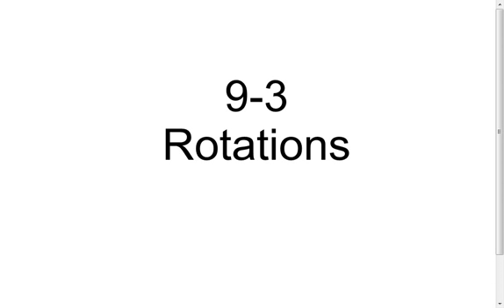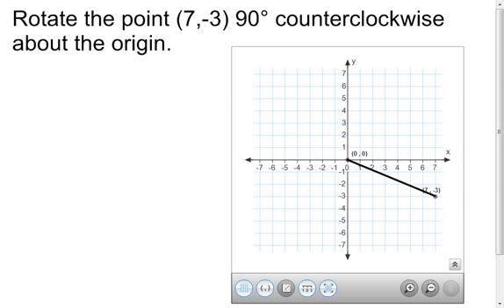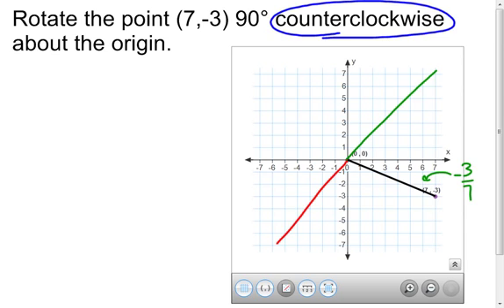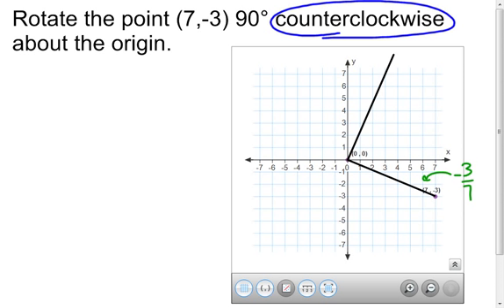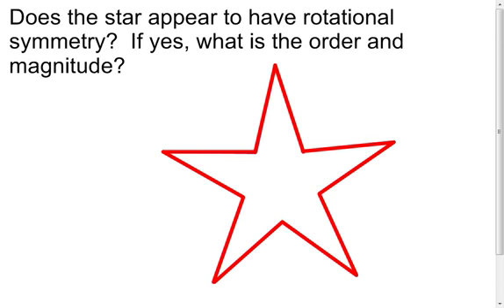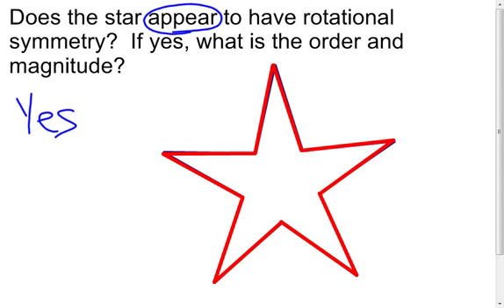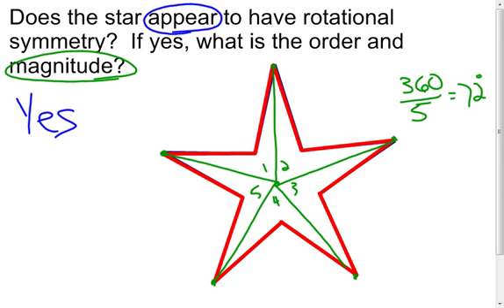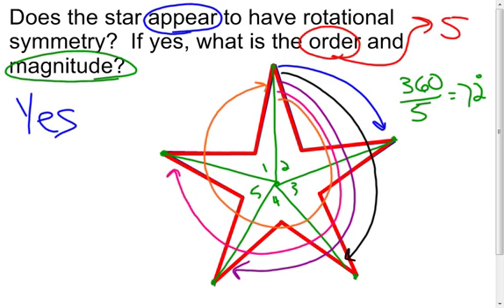9 3 Rotations Examples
This video has two examples.  One example rotates a point about the origin on the coordinate grid, the other example works with rotational symmetry, order, and magnitude.